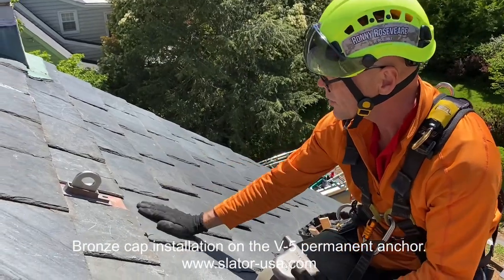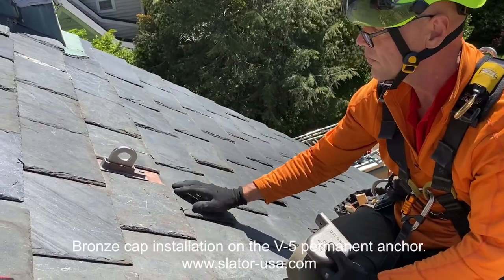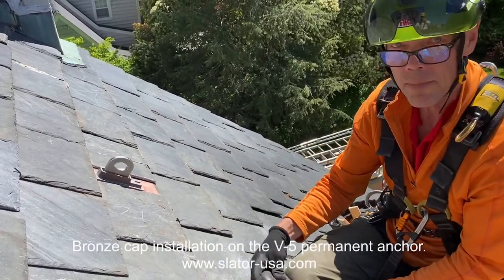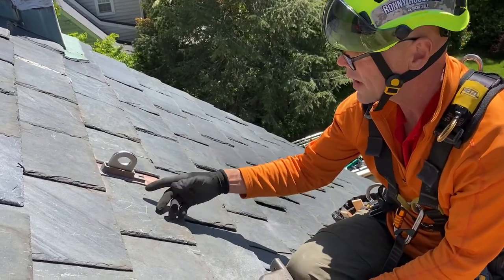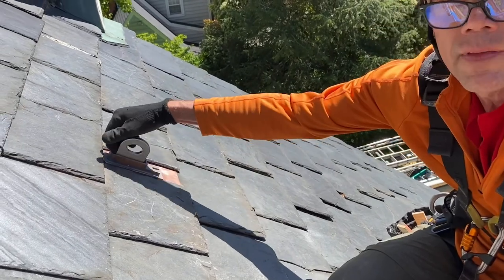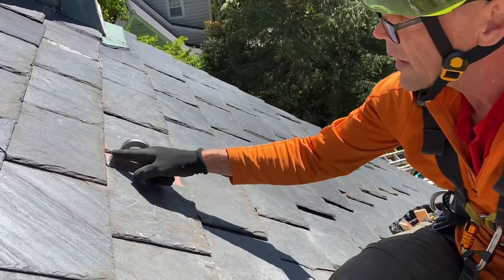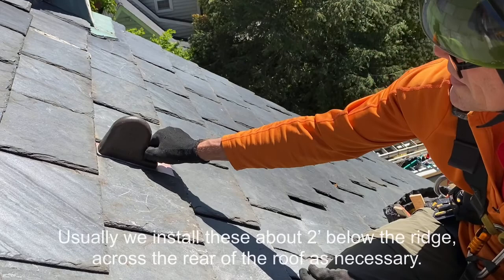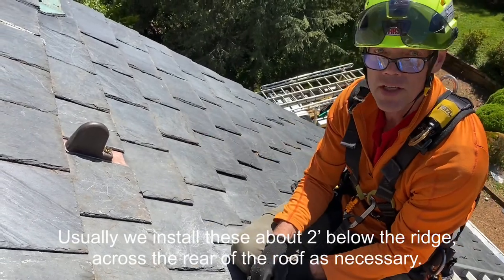Cast Bronze Cap installation on V-5 permanent roof anchor.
Permanent roof anchors need to be watertight of course, but it’s especially nice when then become an unnoticeable item of the roof itself.  Here, the stainless steel V-5 permanent roof anchor is being capped with a bronze cap (that was designed to accompany the 20 ounce copper and bronze flashing plate system).